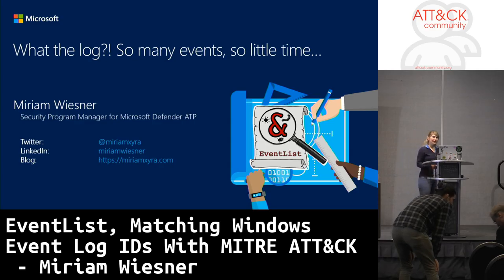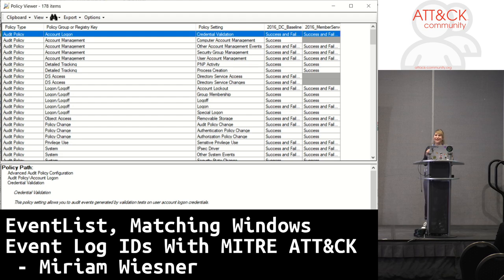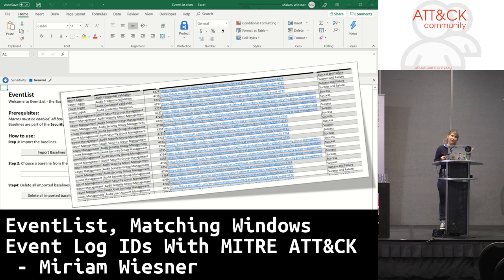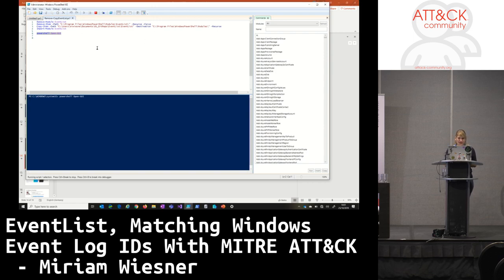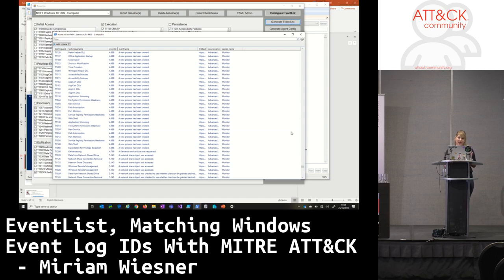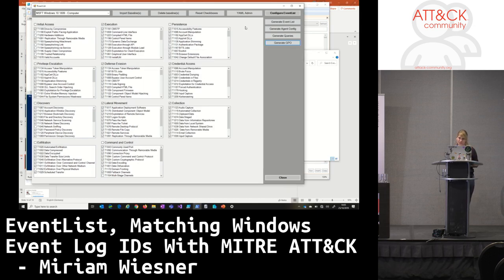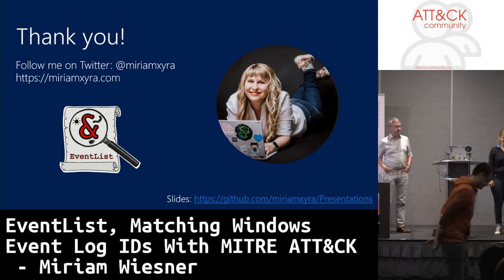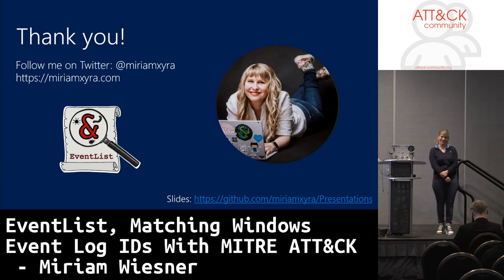EventList, Matching Windows Event Log IDs With MITRE ATT&CK - Miriam Wiesner